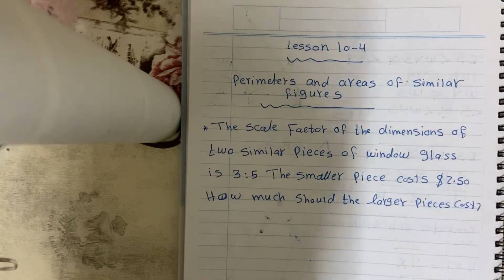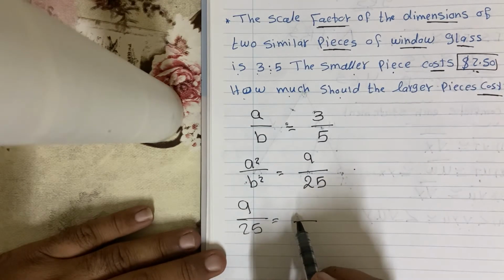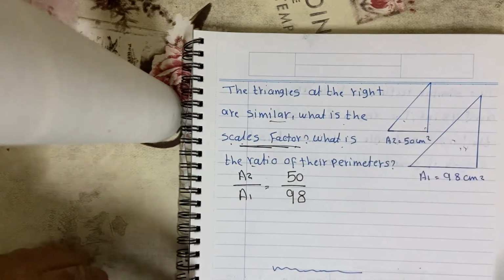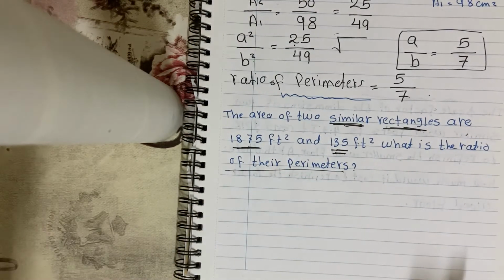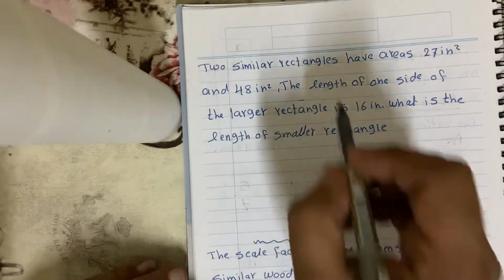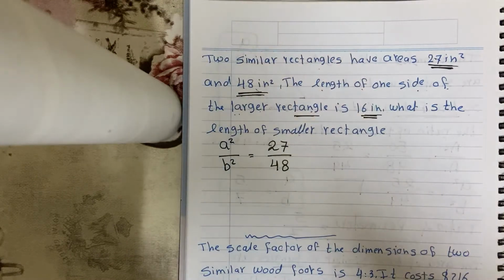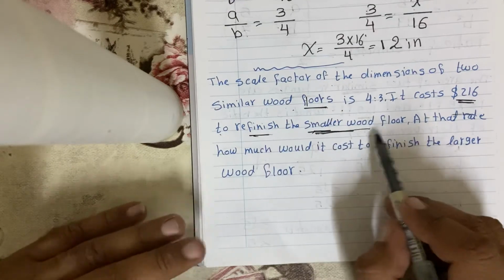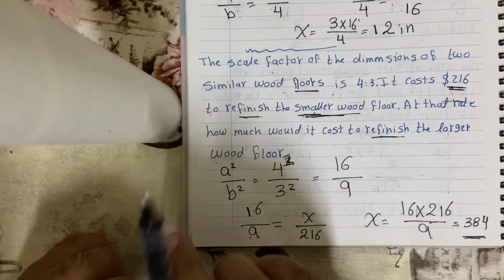Lesson 10-4 Perimeters and areas of similar figures part 2